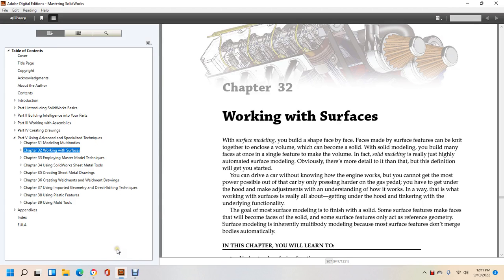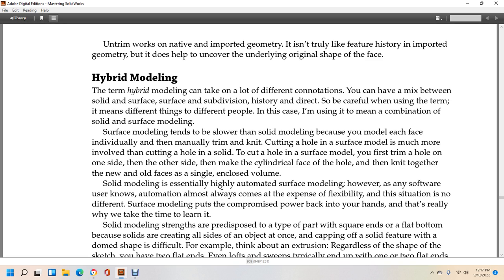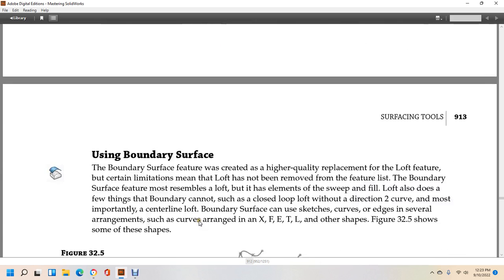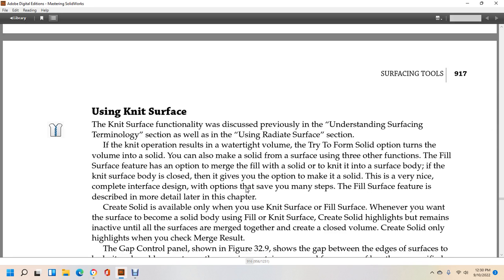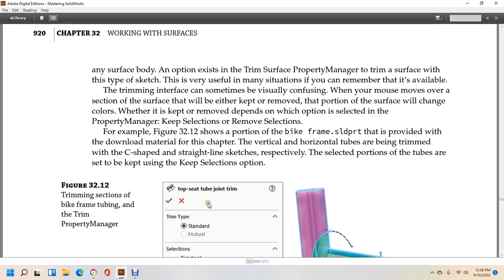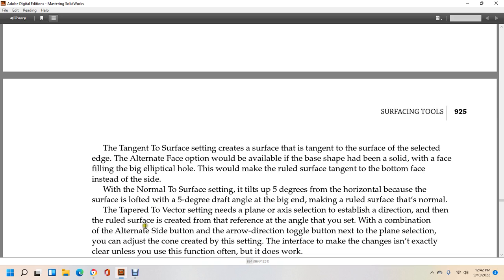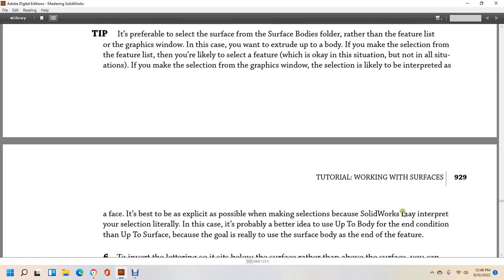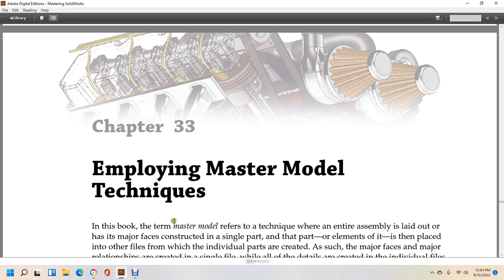MASTERING SOLIDWORKS CH32 WORKING WITH SURFACES